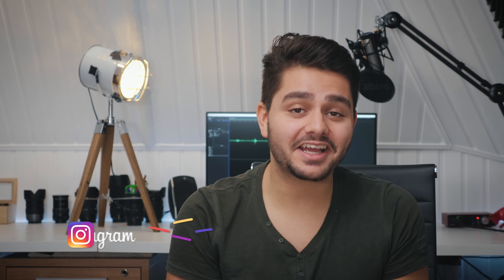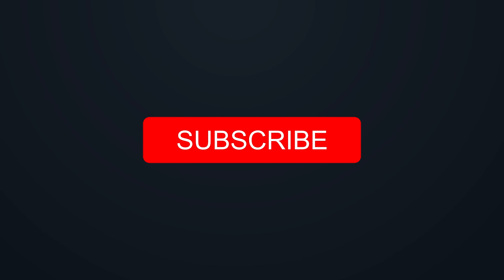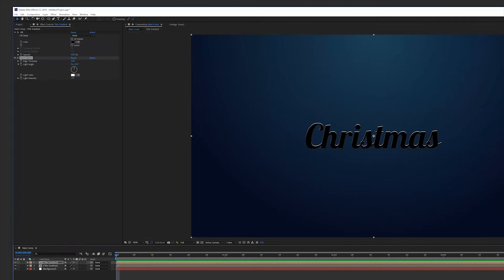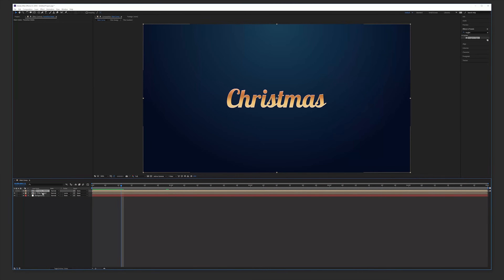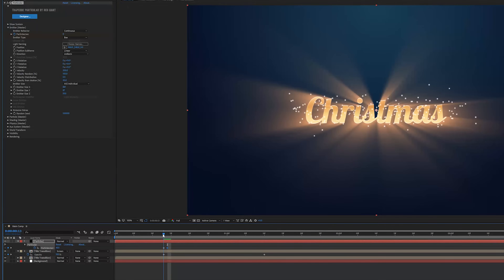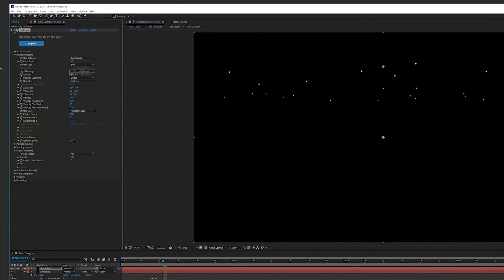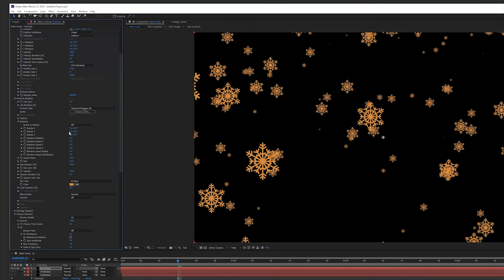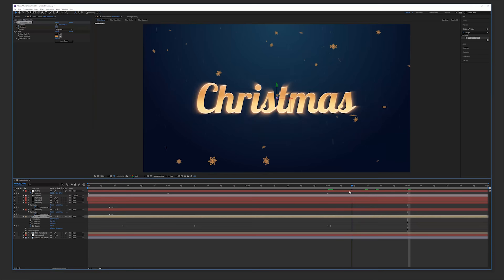How To Create a Christmas Trailer Title in After Effects Tutorial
Learn how to create a unique Christmas trailer title animation in Adobe After Effects using Trapcode Particular and lots of fun effects.

♦ Basic Recording Gear:
- Panasonic GH4
- Metabones Canon EF

Host & Creator
Ignace Aleya